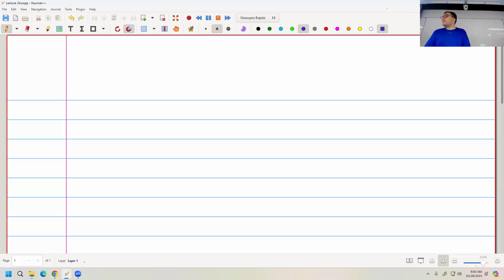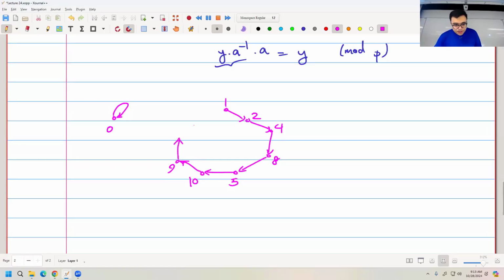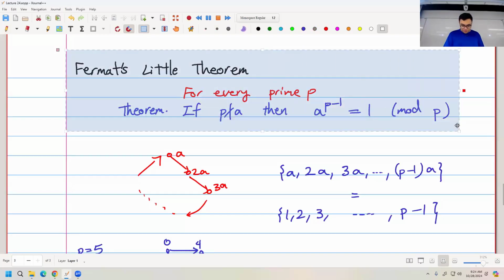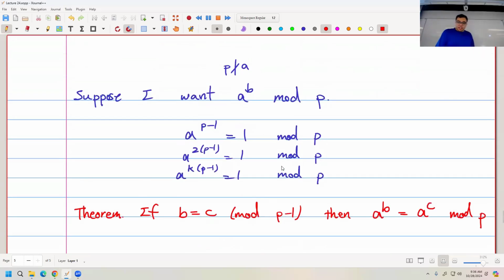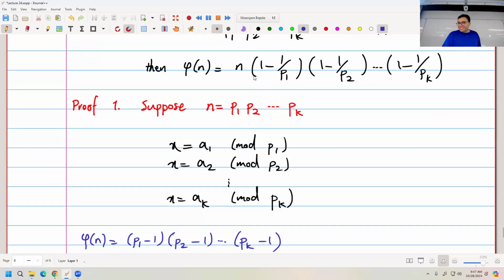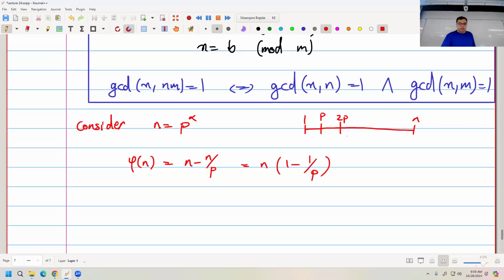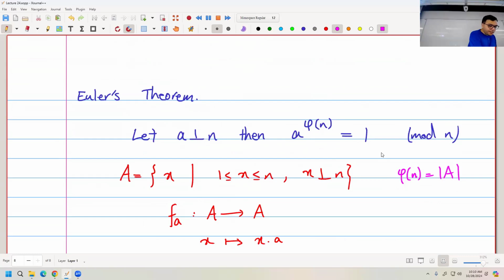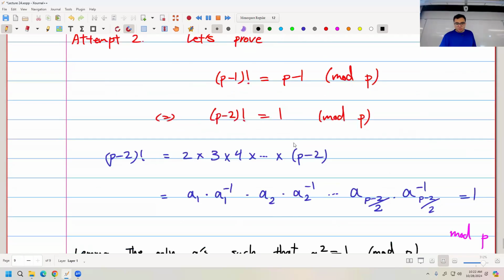Lecture 24 - Fermat's Little Theorem, Euler's Theorem, Wilson's theorem